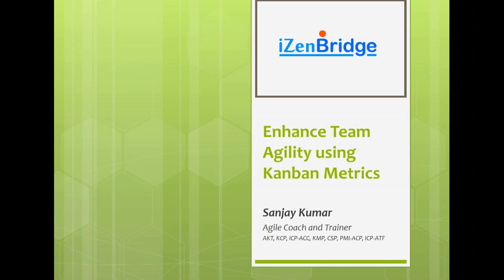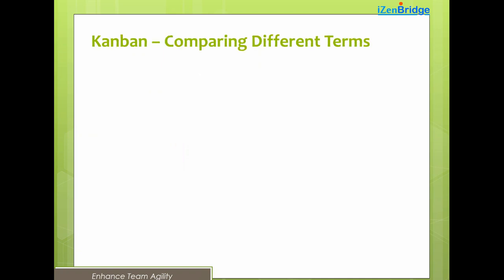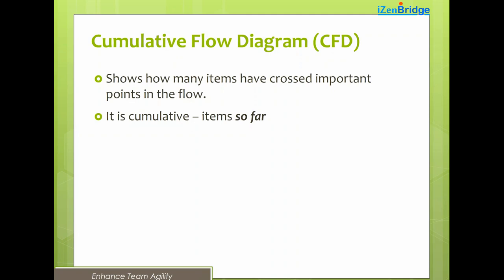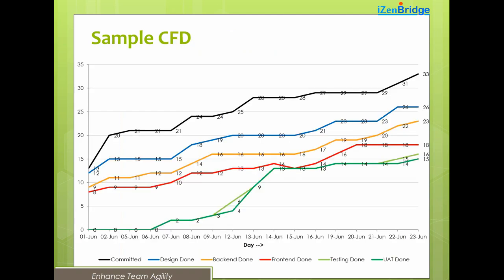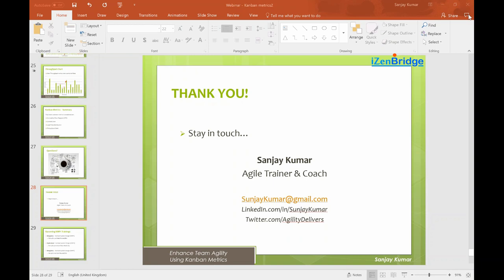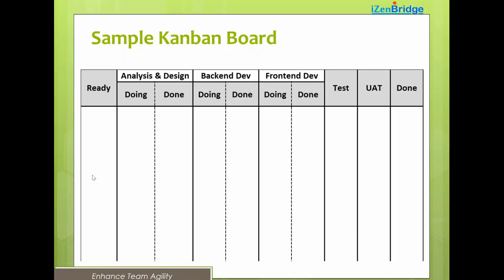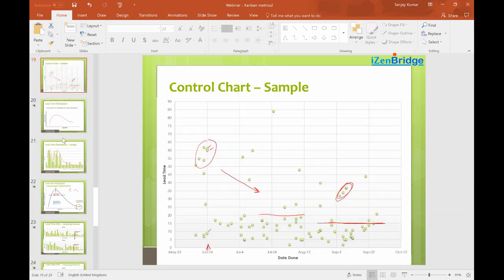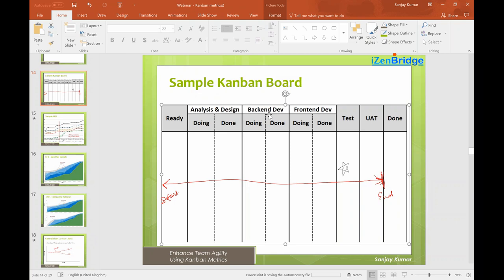Enhance Team's Agility using Kanban Metrics! by Sanjay Kumar (12 Oct 2017)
In this webinar, we explored the following Kanban metrics that can help us evolve our Kanban implementation continuously:
• Cumulative Flow DIagram (CFD)
• Control chart or Run chart
• Lead time distribution
• Throughput chart

To know more and register for upcoming KANBAN classroom program, please